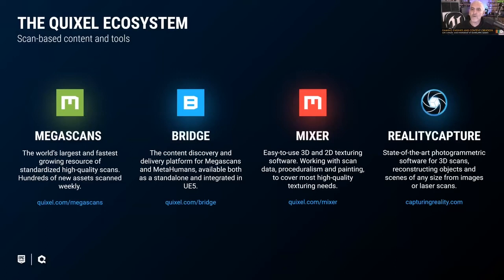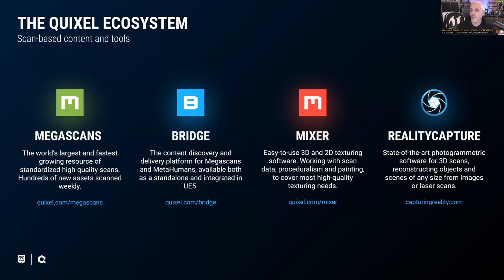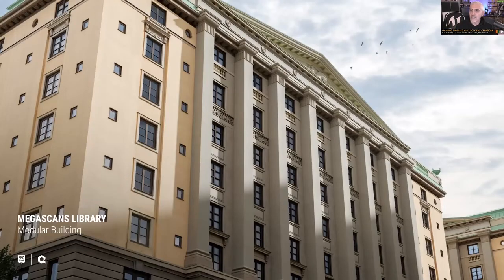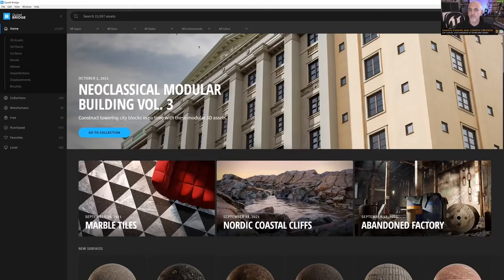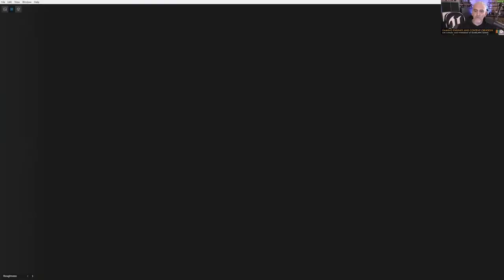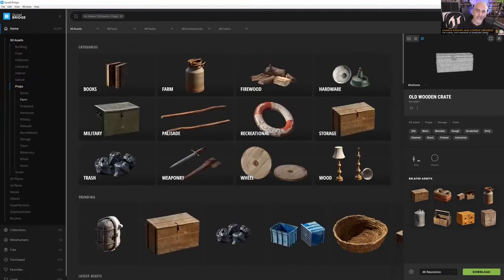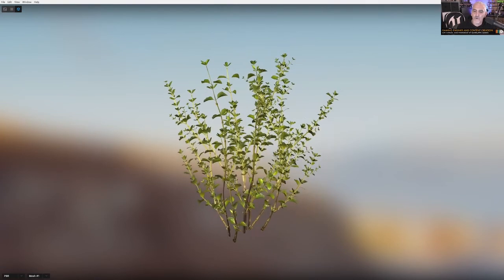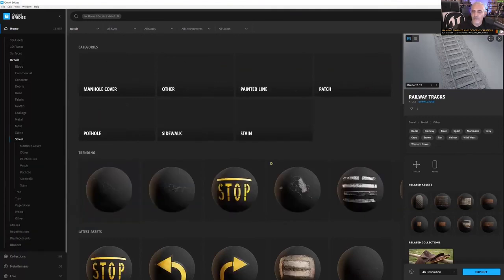Luis Cataldi Talks About How Quixel at Epic Games Creates Virtual Worlds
Luis Cataldi of Quixel at Epic Games talks about how Quixel and the Megascans Library can be used to create virtual worlds and metaverses

This presentation originally appeared during the Digital Media Licensing Association's 2021 Digital Media Licensing Conference.